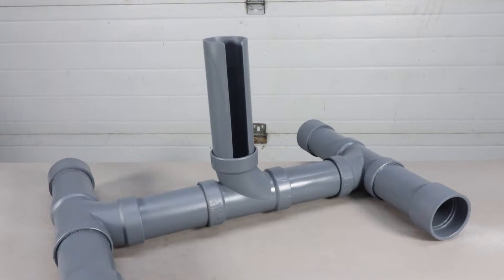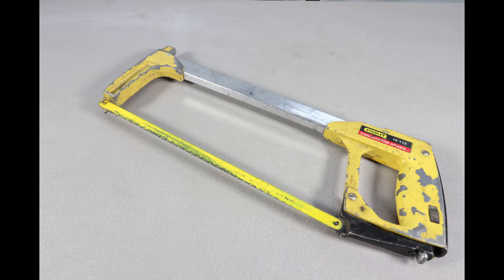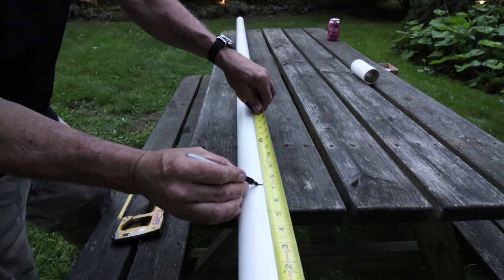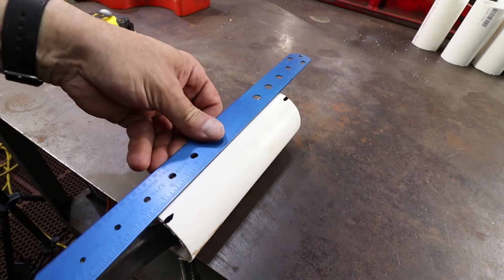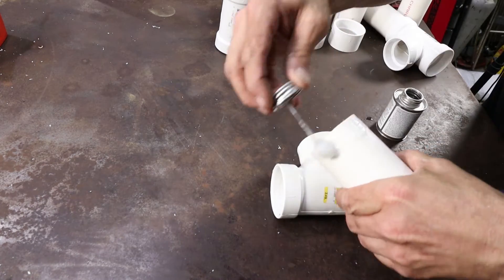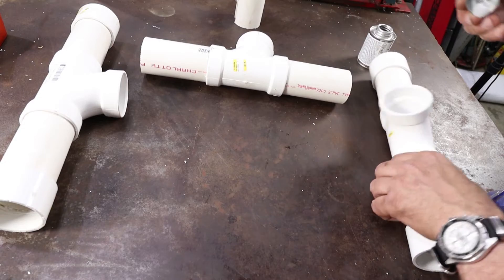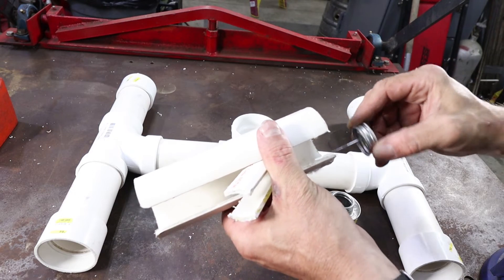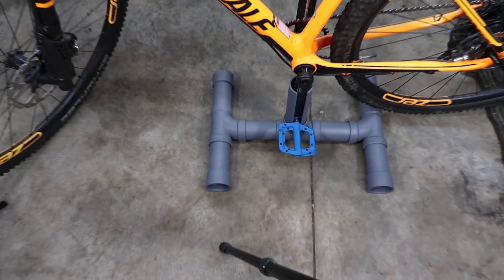Build This PVC Bike Stand Cheap!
Today I will  show you in detail how to build a bike stand from just a few pieces of 2" Schedule 40 PVC Pipe and some fittings costing a total of under 20 bucks! These stands are very sturdy, and will work with almost any bike. Mountain bikes, fat bikes, road bikes, etc. This bicycle stand is cheap and easy!